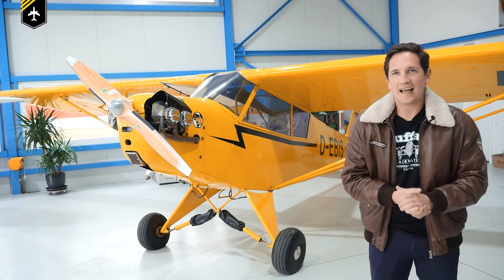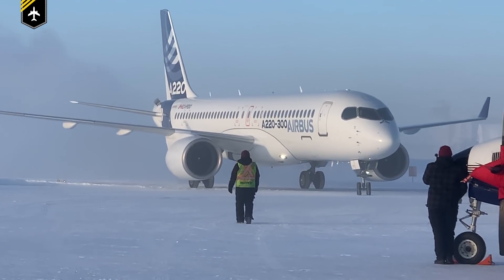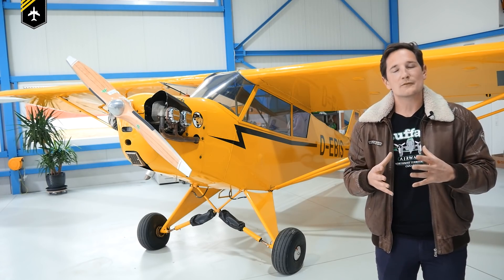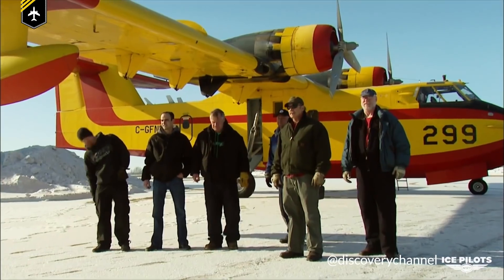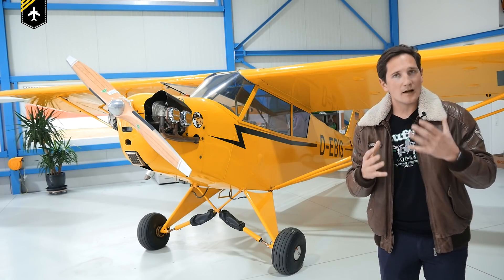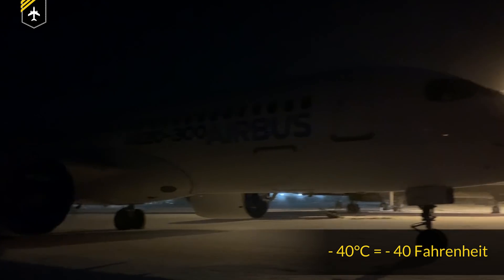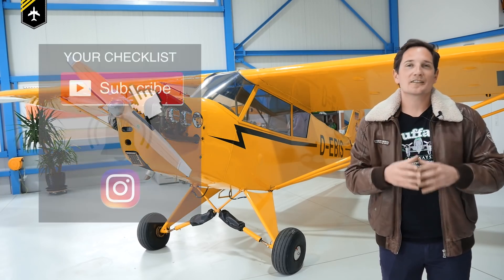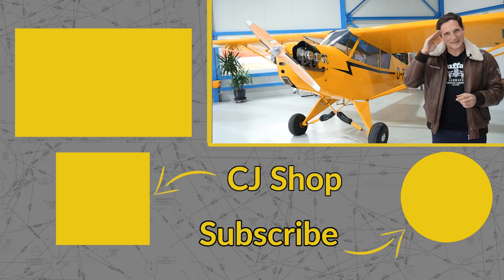Airbus A220 withstanding the COLD WEATHER Certification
for providing me their great hangar for this recording!

Today we will take a closer look into the cold weather certification process, especially on the recent newly launched Airbus A220. Why do planes need to get this certification, what is it good for and how is it done.

Now, what is the reason for such testing and certification? Mainly, it’s all about the performance of the plane after being exposed to these extreme temperatures, without any sources of heat to prevent the crucial parts from cooling down too far. While resting for the previously mentioned 12 hours, everything cools down to the outside temperature. That brings some issues, starting with the materials an aircraft is made of. When cooled, metal and other materials have the characteristic that they contract. The problem here is, that different materials contract at different rates, meaning that some materials contract more than others at the same temperature. In aviation, a variety of materials is used for different purposes. Contracting at different rates, puts some serious stress especially on structural parts and on the engines.